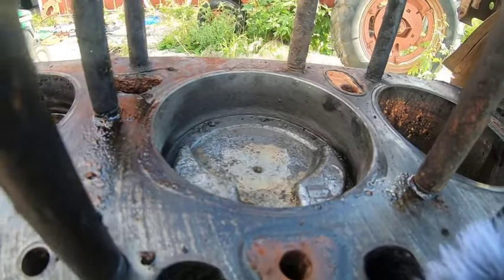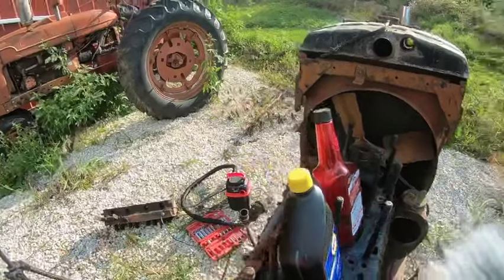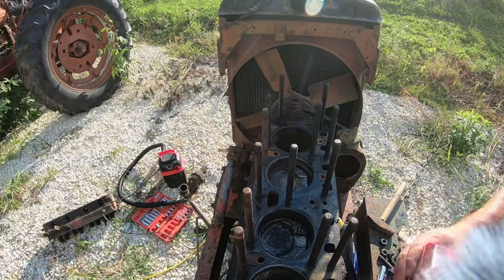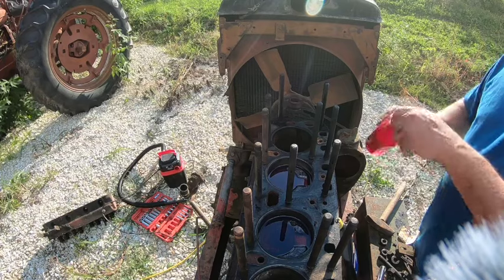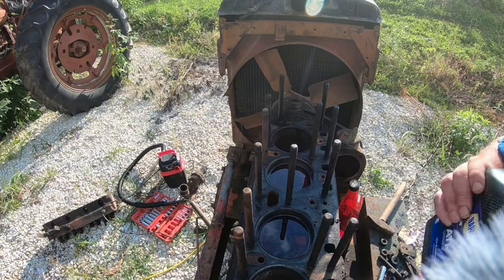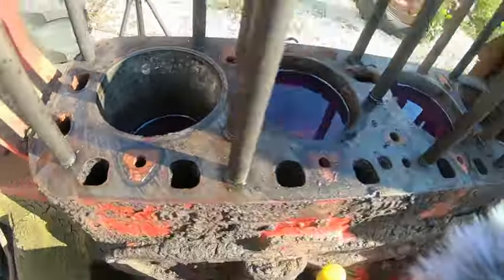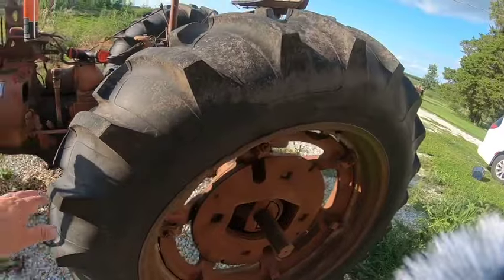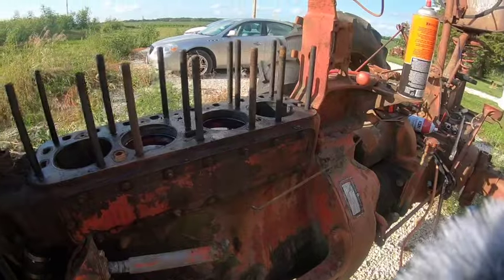Cylinders cleaned & ATF and Marvel Mystery Oil set in for the long soak on the stuck Farmall Super M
I clean the block and then put in some different oils to soak the cylinders